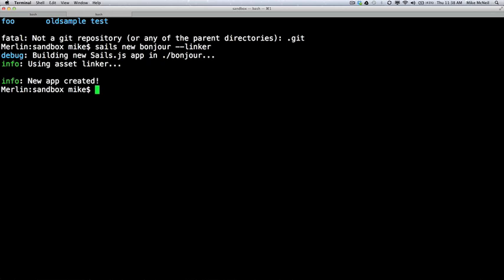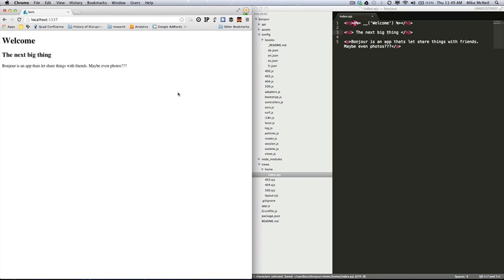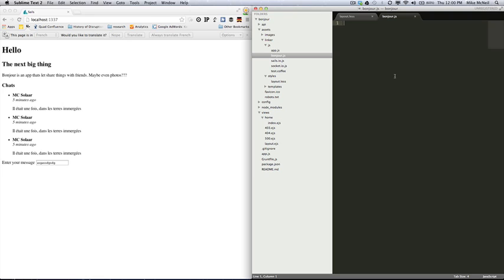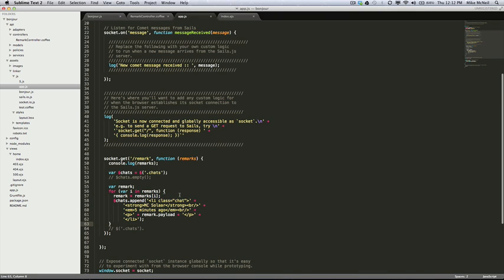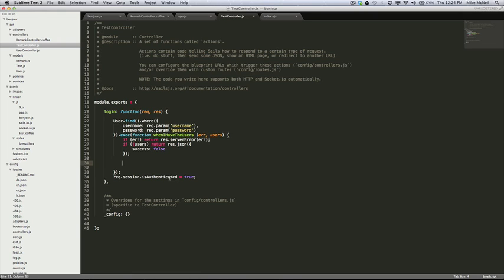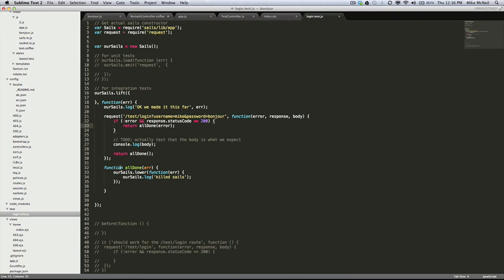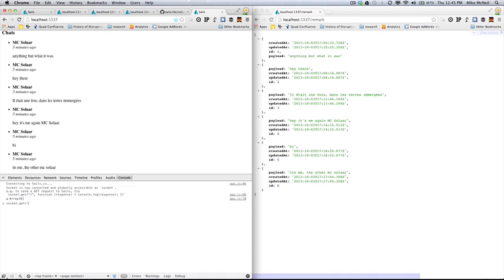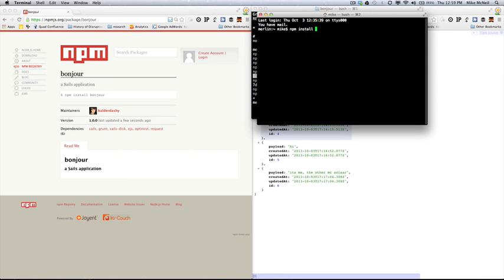Create a Sails.js live chat - Tutorial with Mike McNeil - Fixed Audio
In this screencast, you will learn how to create a live chat system based on the Sails.js framework. The tutorial was made by Mike McNeil, who was at HETIC in October 2013 just before a meeting with Deezer.

During his hour and a half talk, Mike McNeil will teach you how to use his framework and how to develop an entire live chat system.

I hope you will enjoy his presentation.